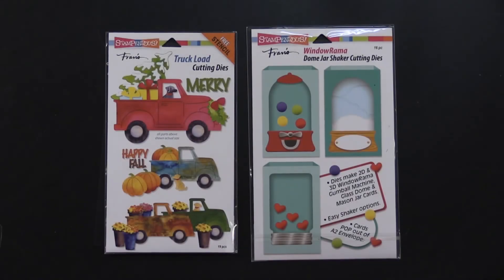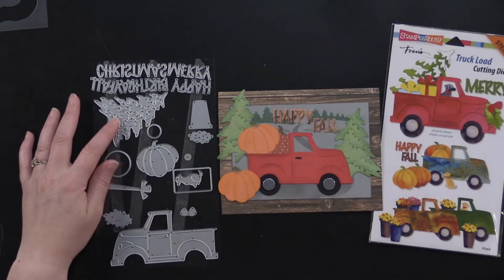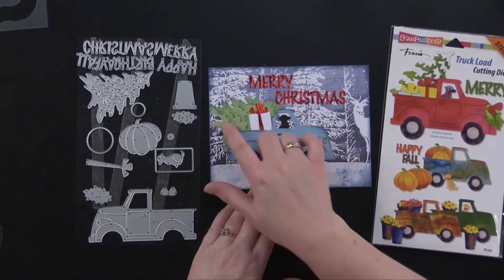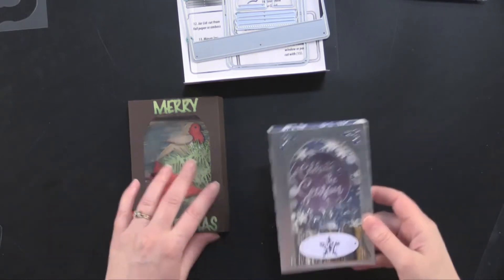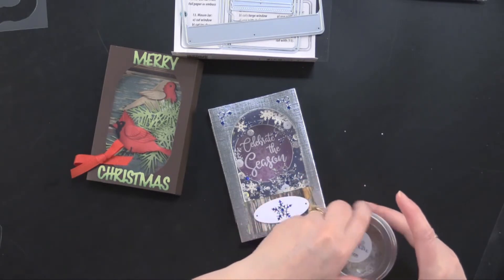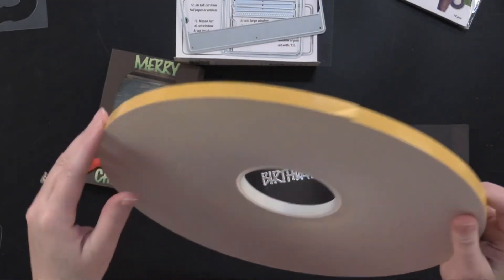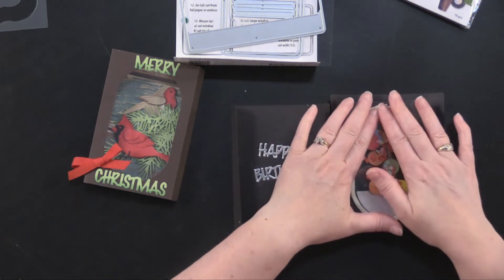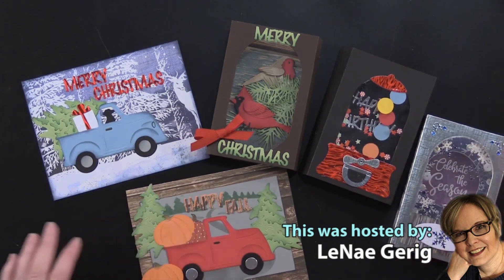9-2-20 - Paper Wishes Webisodes - Stampendous Dome Jar Shaker